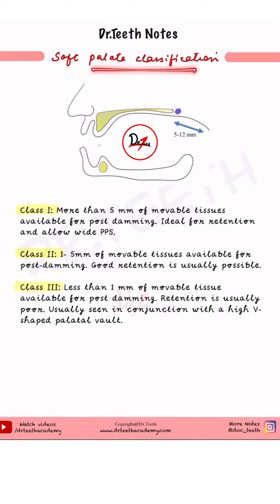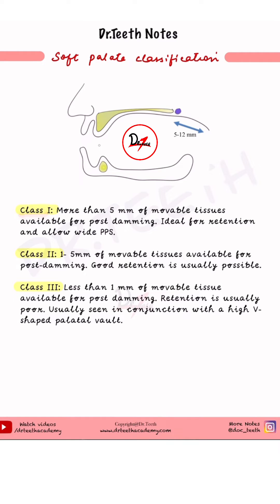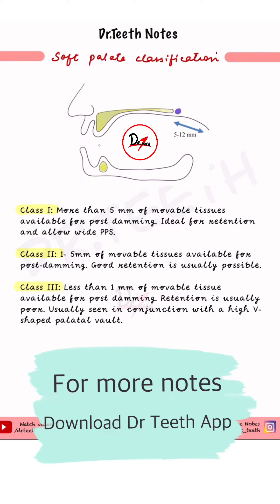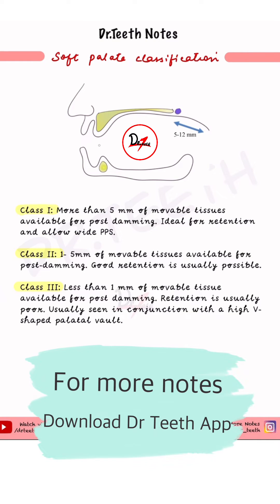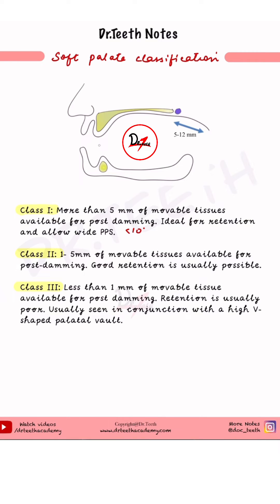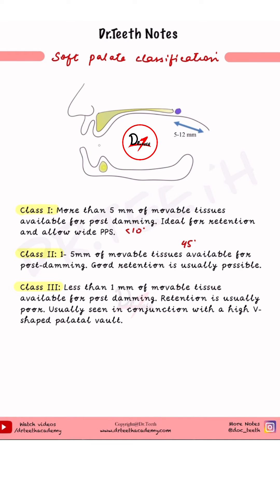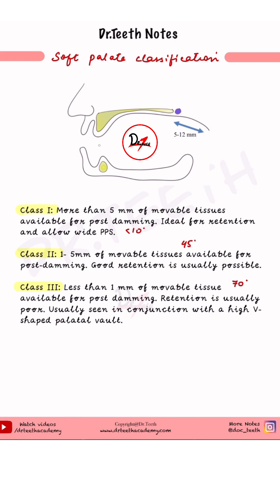Soft Palate Classification | Prosthodontics